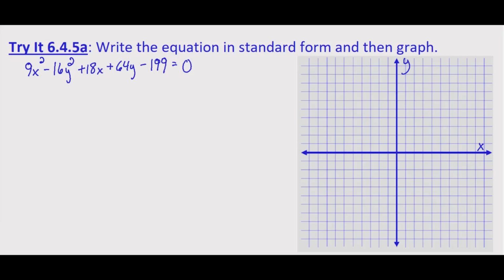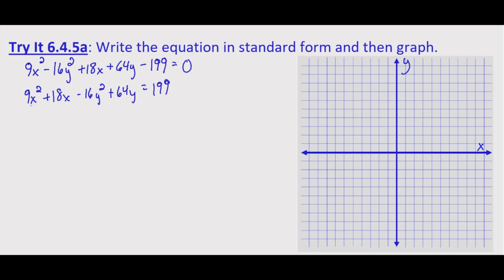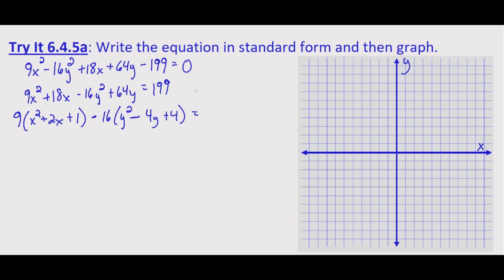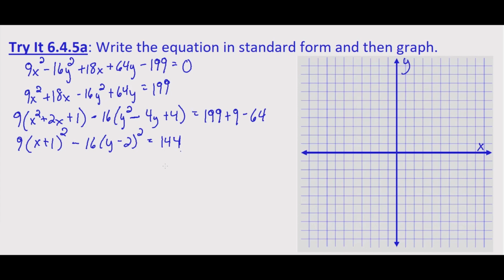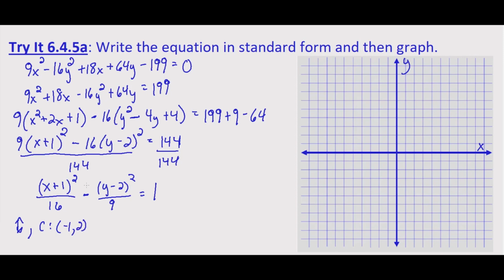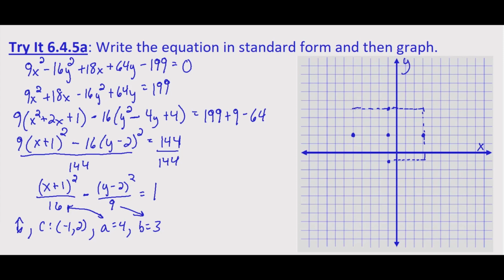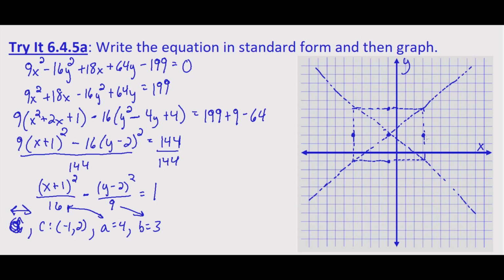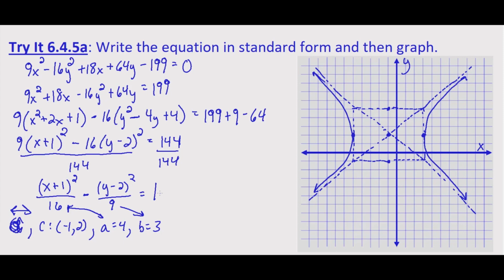Algebra IIB Try It 6 4 5A